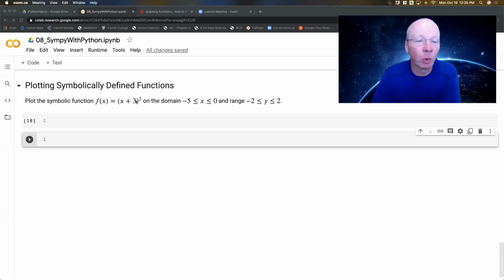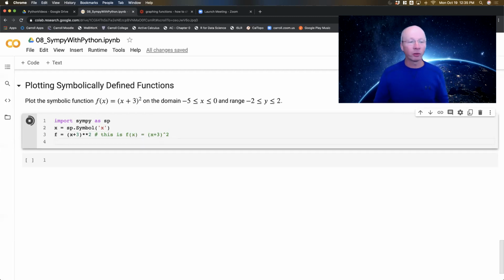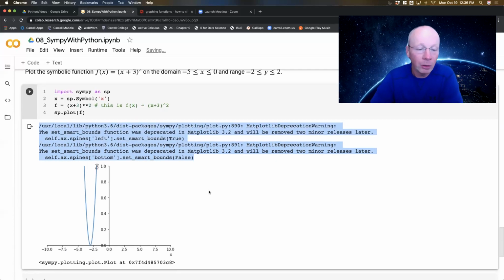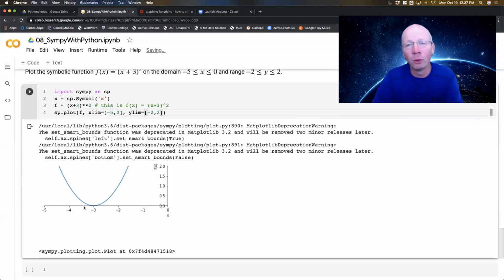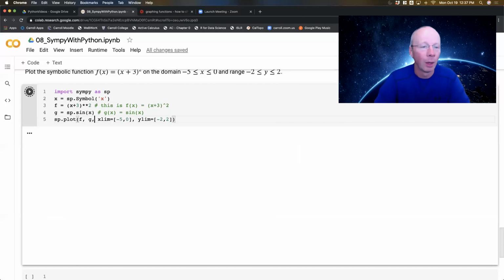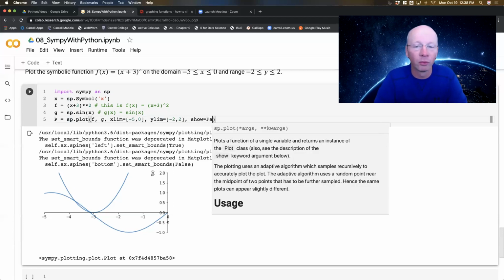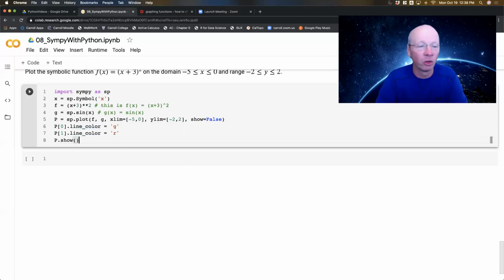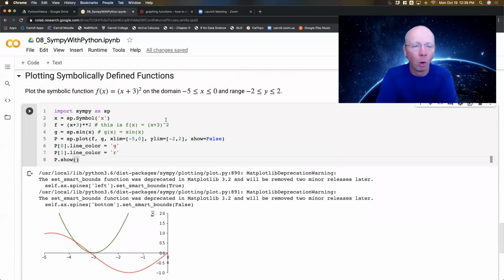Python Video 08d: Symbolic Python - Plotting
Plotting symbolically defined functions with sympy plot.